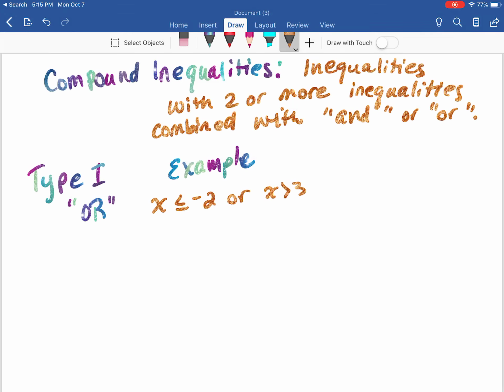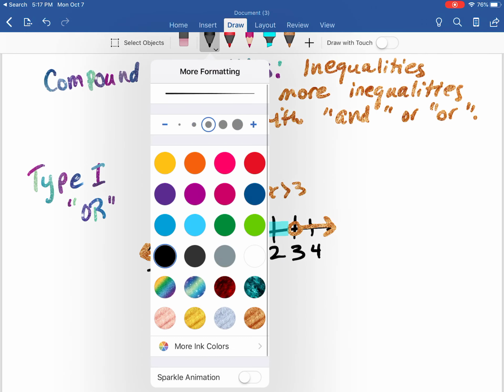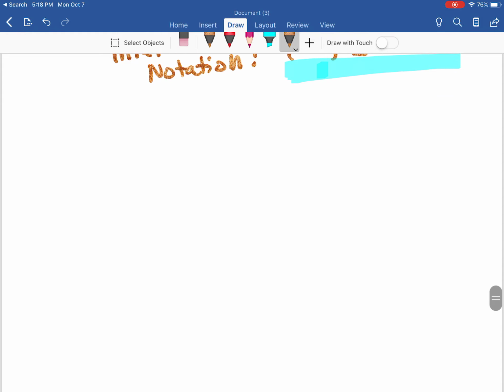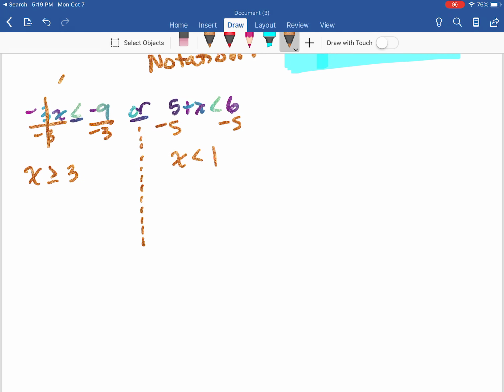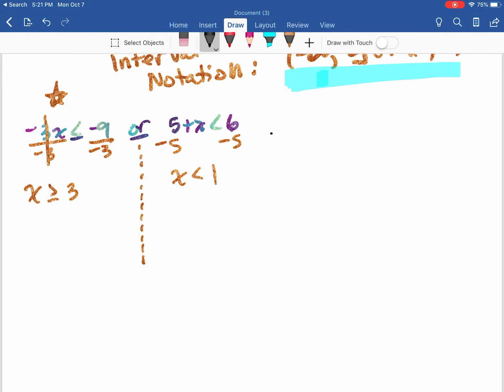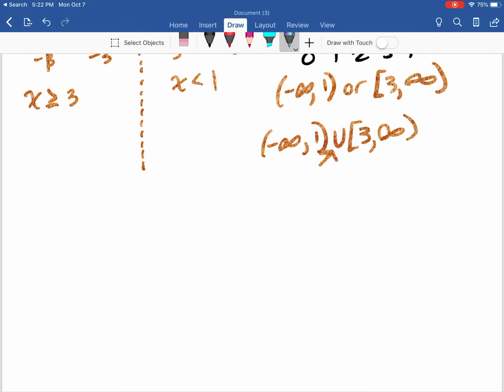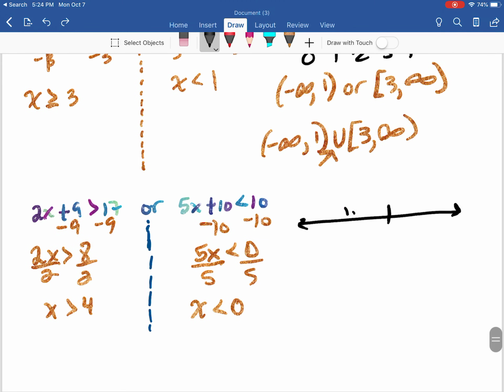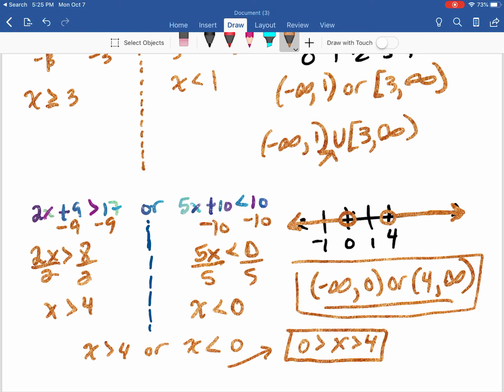Part 3 IE